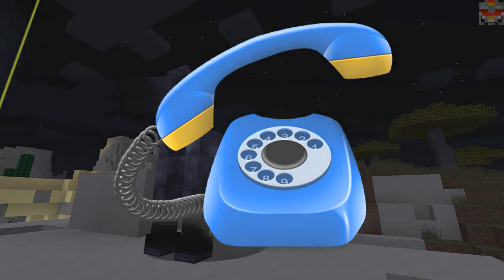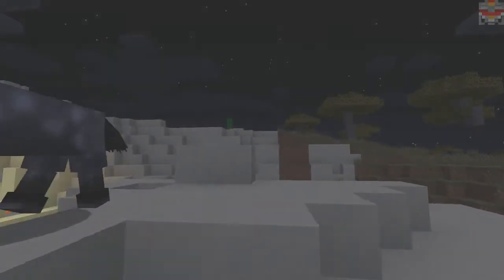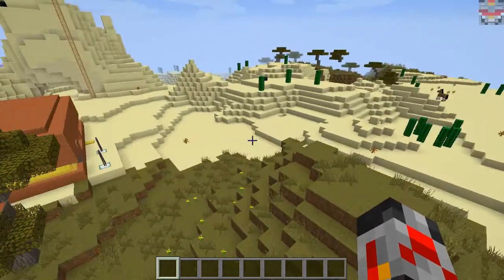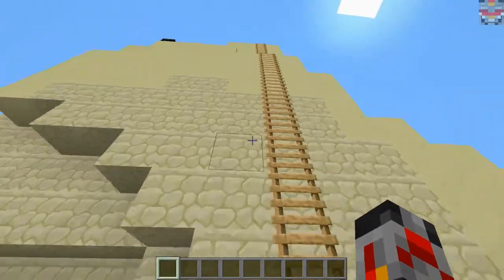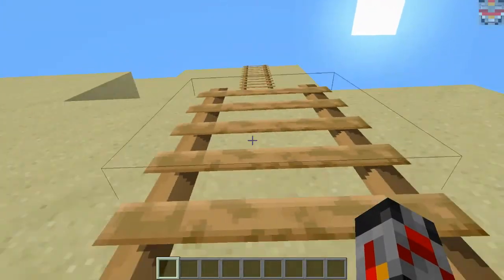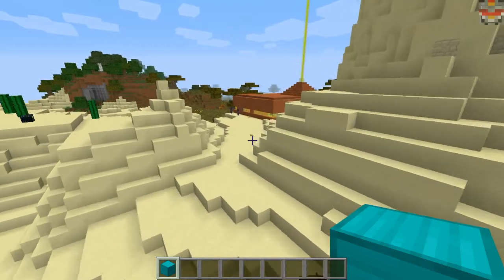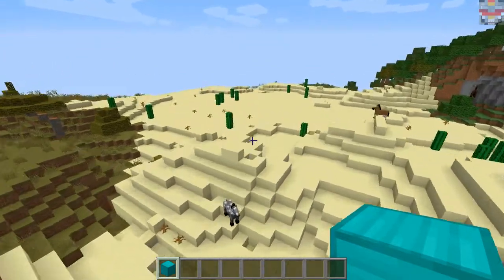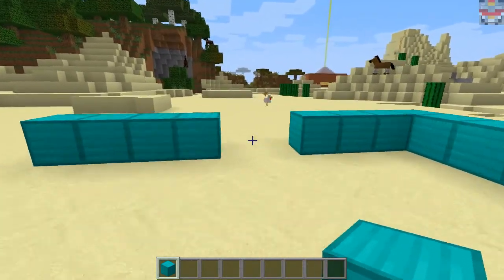The Big Picture: Five Nights at Freddy's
feat. Doc Novak